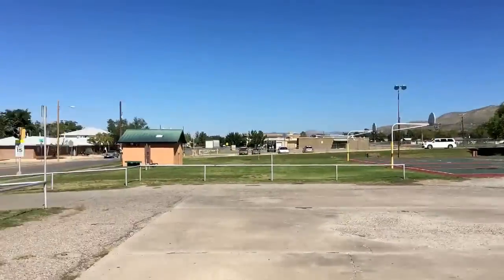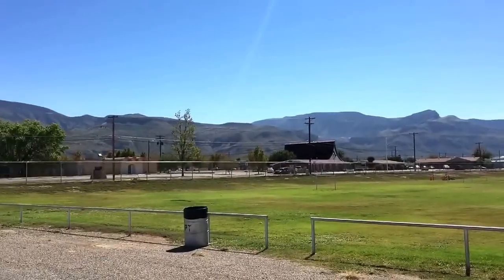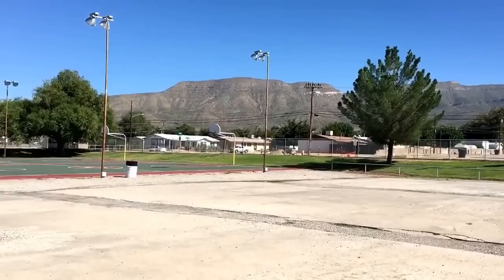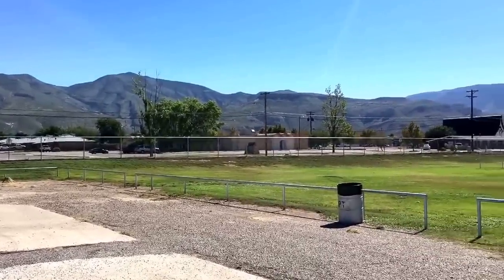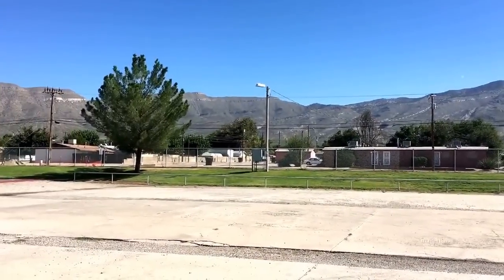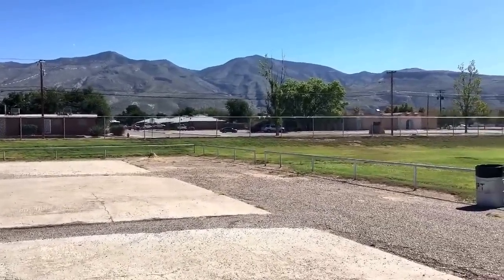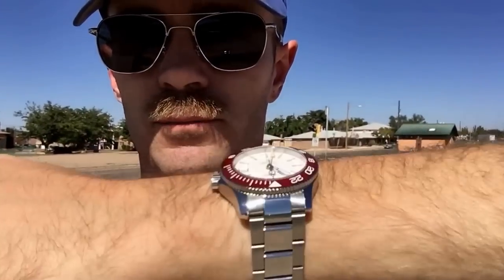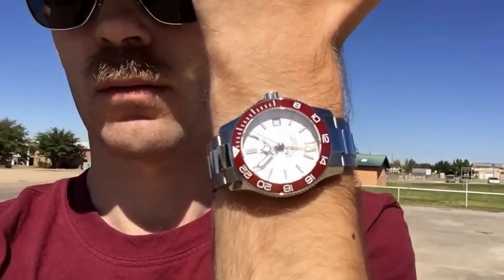The southwest, a bracelet change, and where are the small watches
A ramble about my new surroundings, putting the CWL Trident on the bracelet, and musing on the lack of smaller watches.